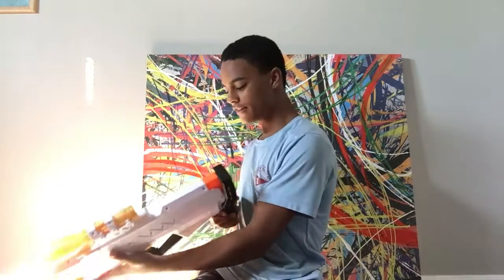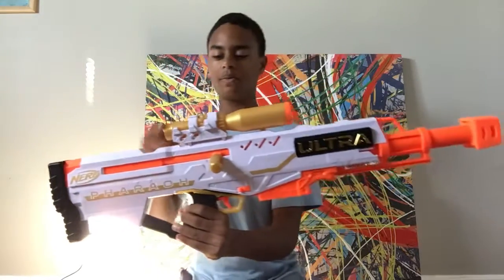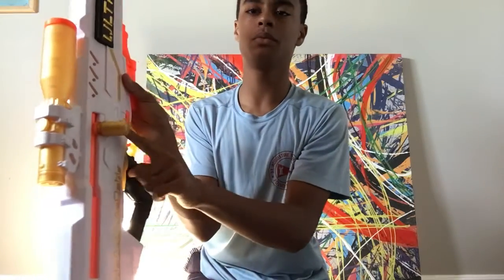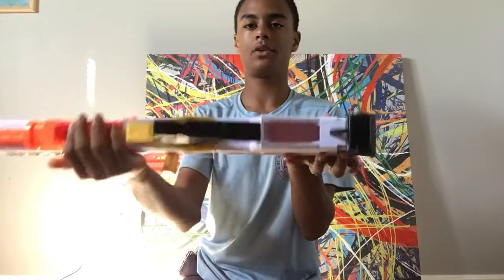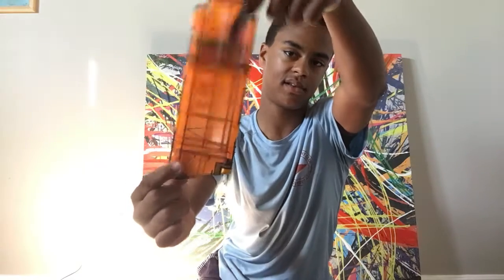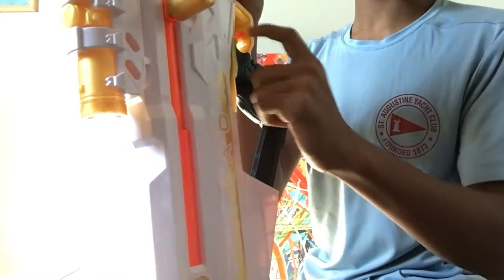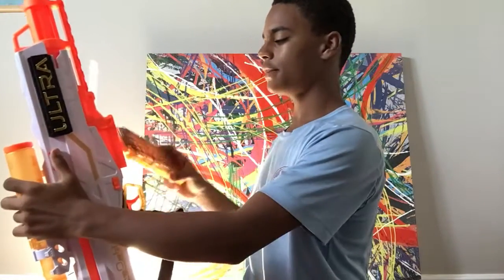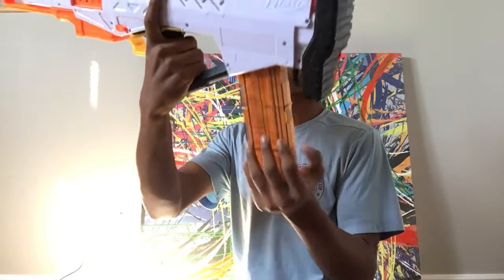Nerf ultra Pharaoh nerf review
Nerf review lol